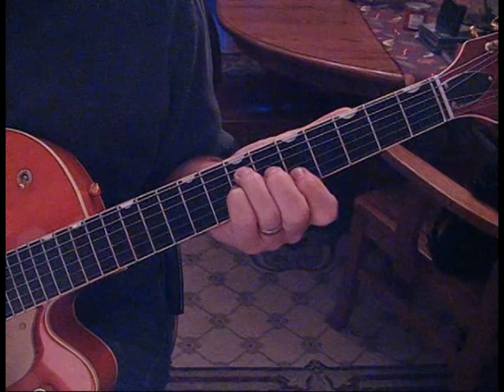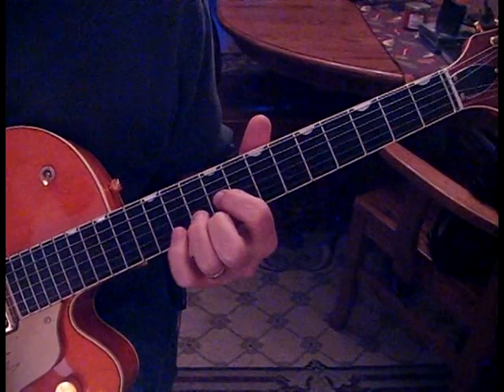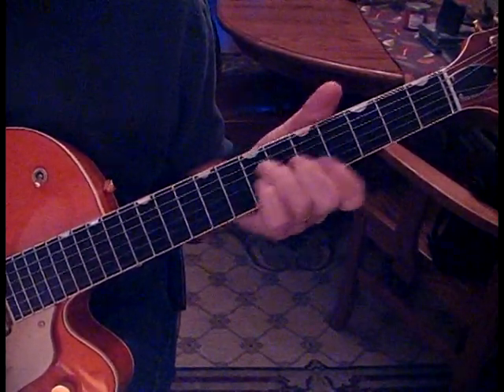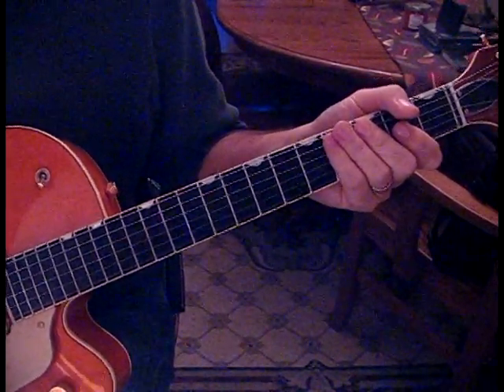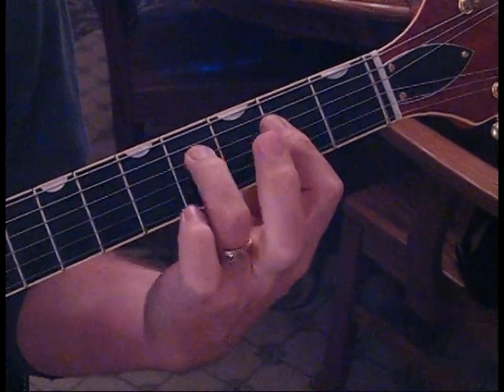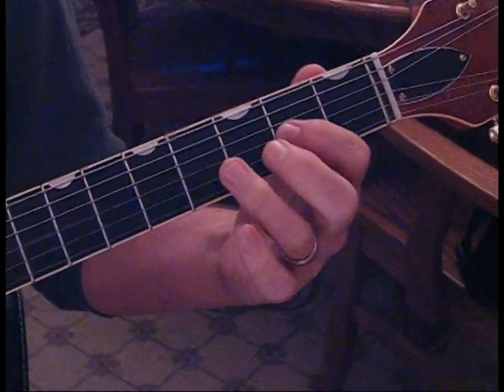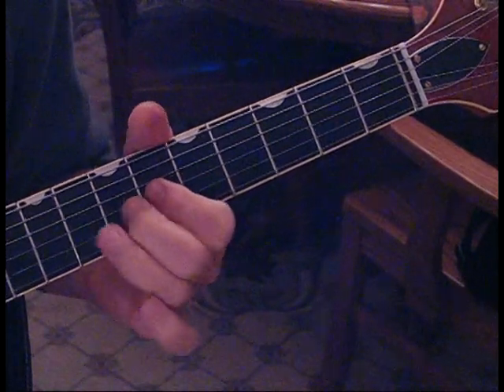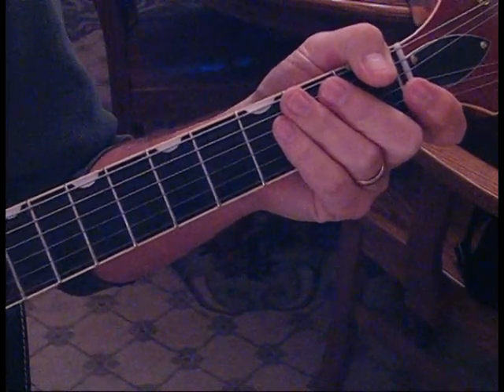Jet (Lesson 2/2)